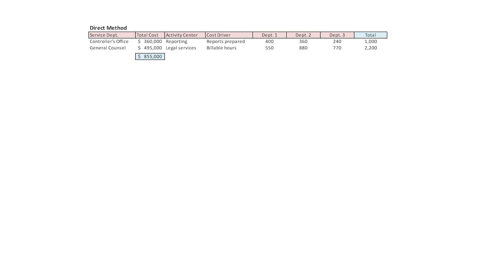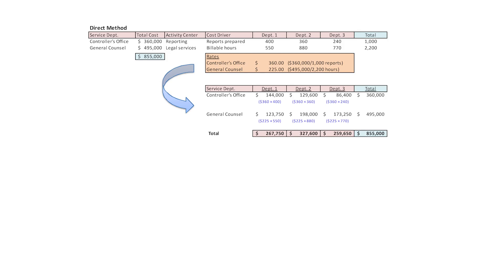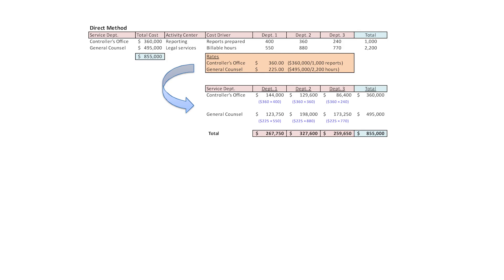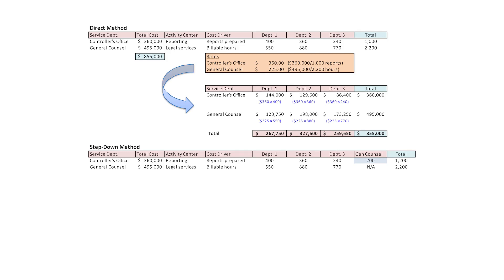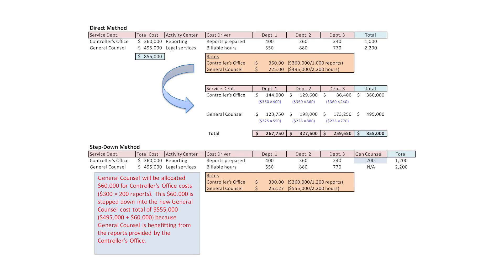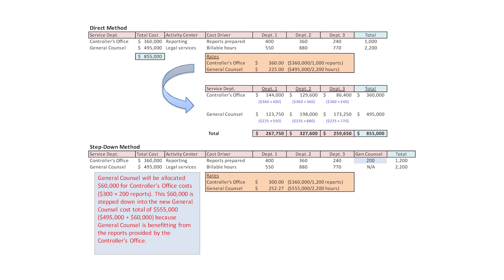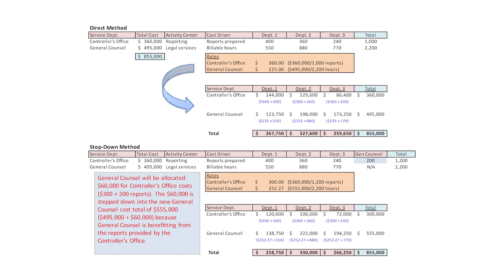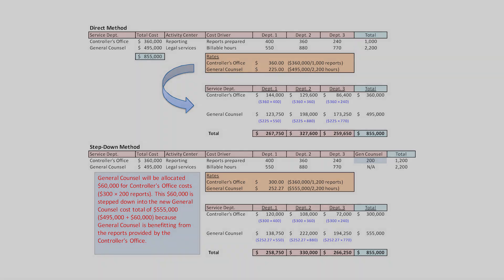BAR: Cost Accounting and Operations Management: Service Cost Allocation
Studying for the CPA Exam? Watch Becker’s Skills Practice video to learn about BAR: Cost Accounting and Operations Management: Service Cost Allocation.